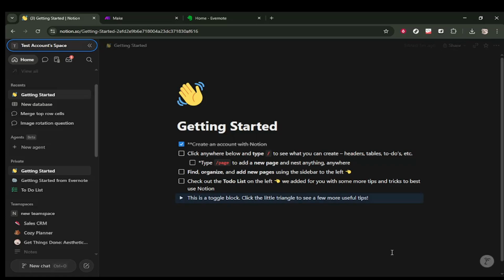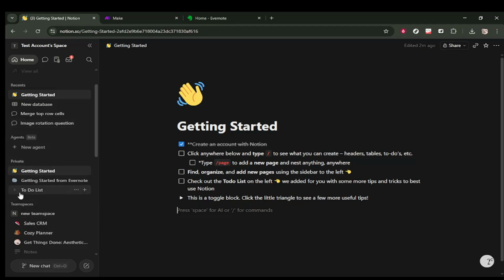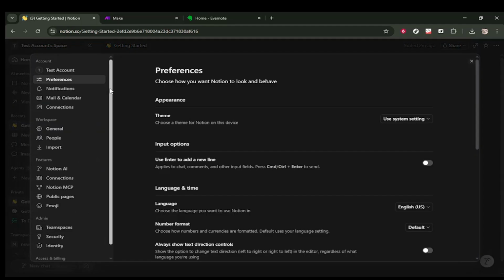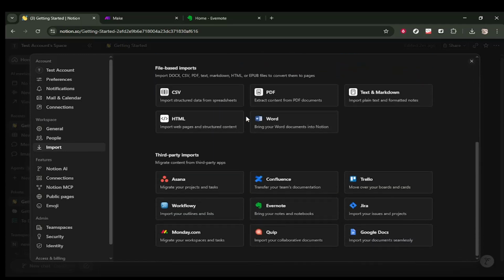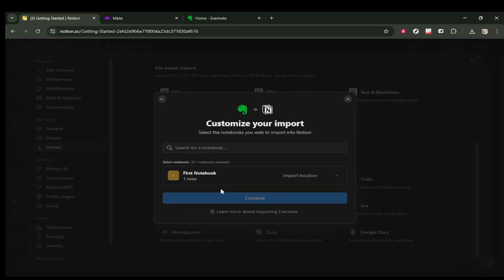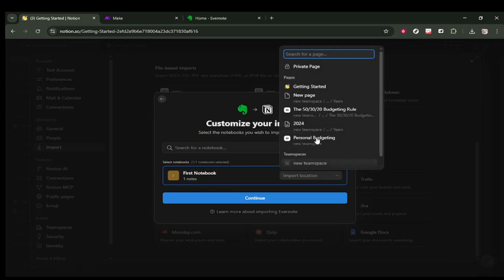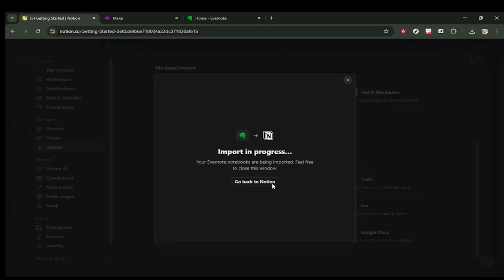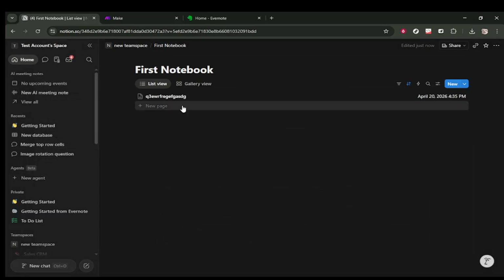How To Import Evernote To Notion [2026 Guide]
In today's video we cover: How To Import Evernote To Notion, Export Evernote To Notion, Move Evernote Notes To Notion, Notion Evernote Migration, Transfer Evernote To Notion, Notion, Evernote, Note Taking Apps, Productivity Migration, Notion Tutorial, Digital Organization, Knowledge Management, Switching To Notion, Importing Notes, Notion Database Integration

-Google Drive
-Google Meets
-Google Sheets
-Google Chrome
-Google Forms
-Google Gmail